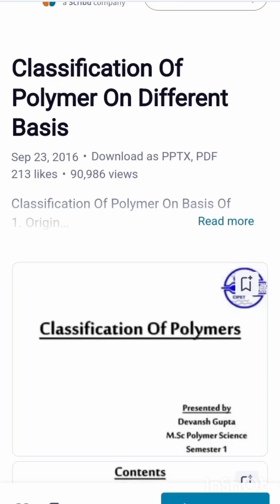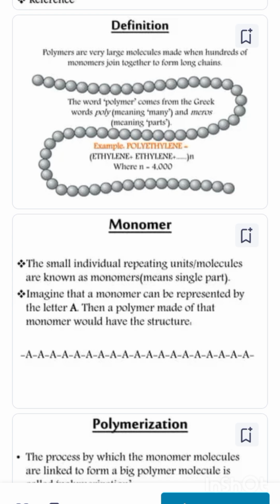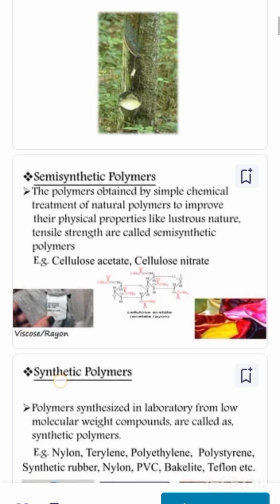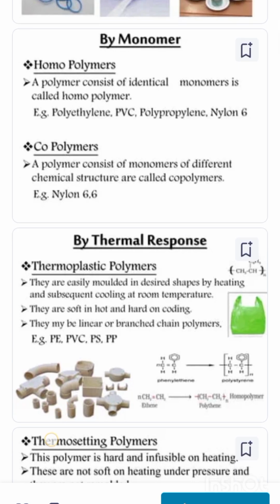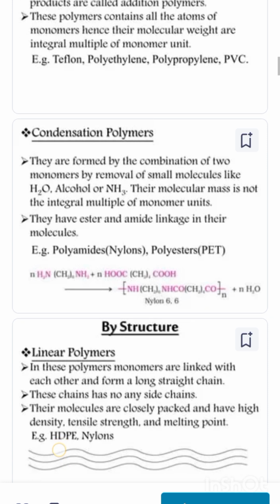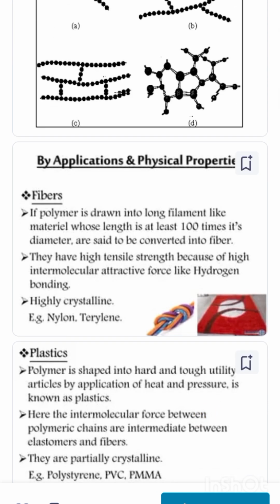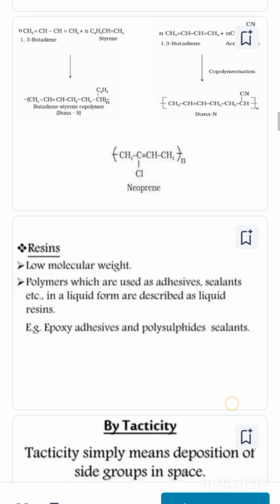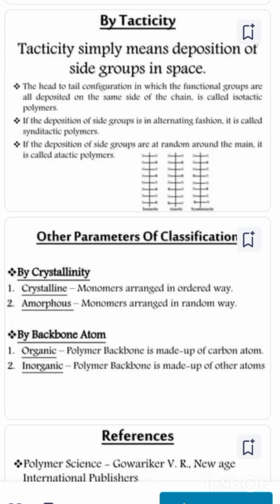presentation on polymers